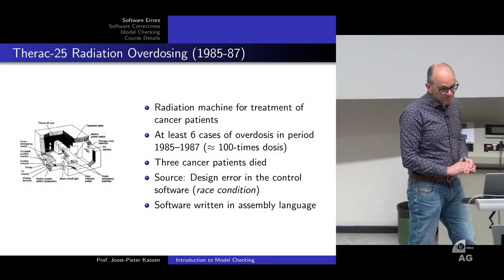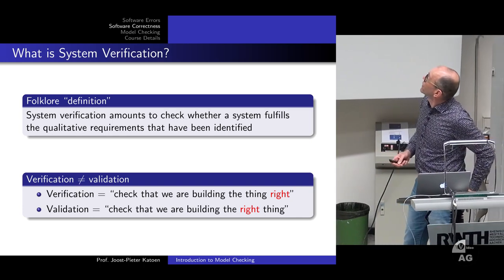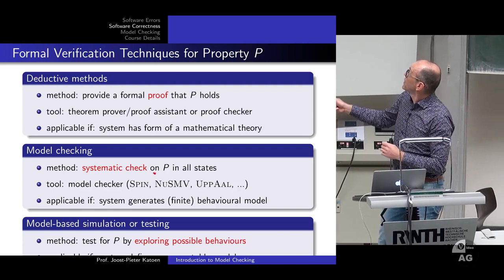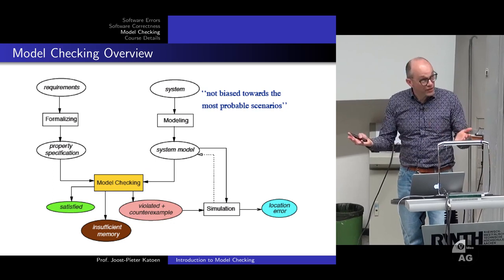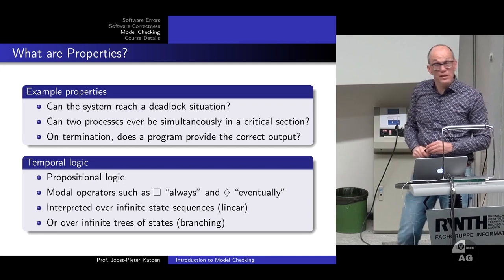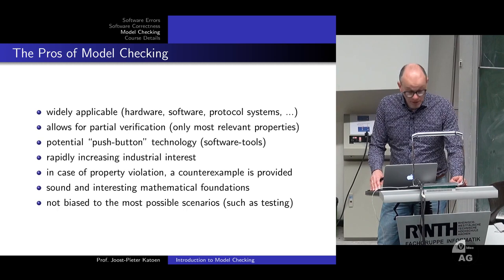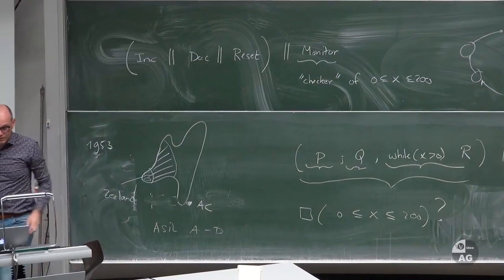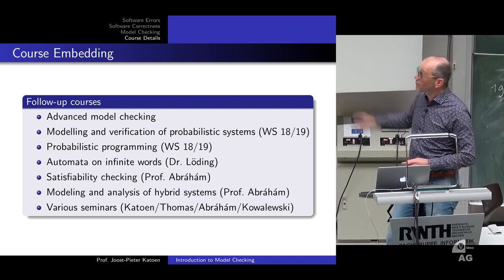Lecture 1 Introduction